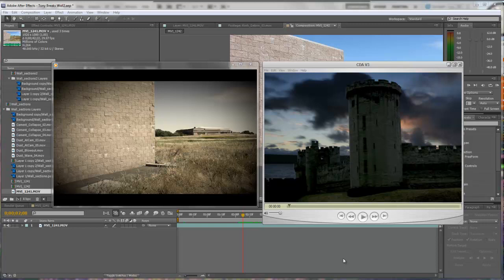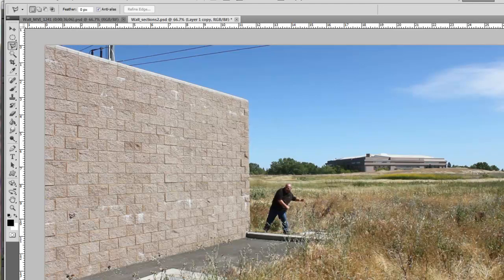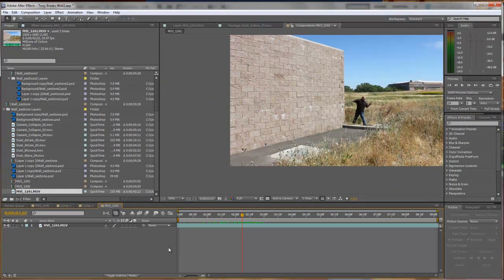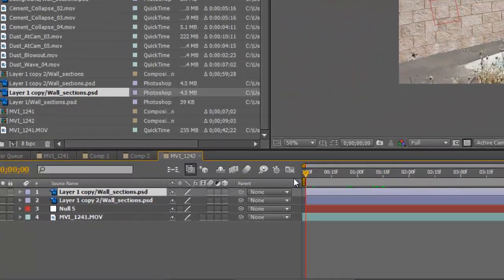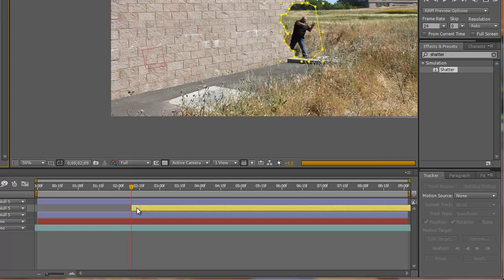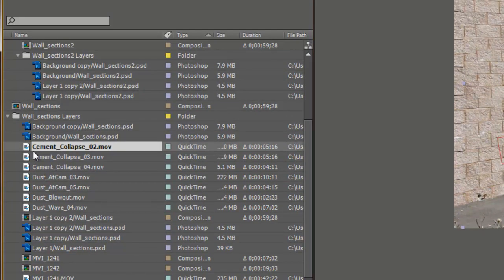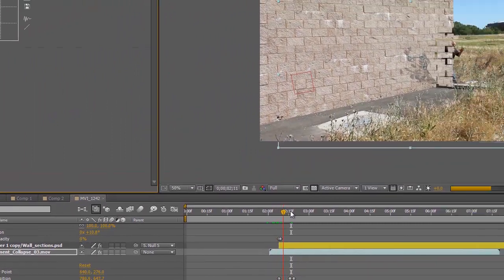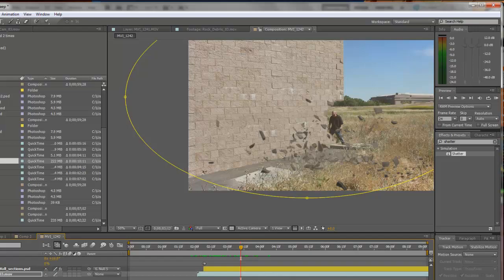AZP: Wall Break Tutorial